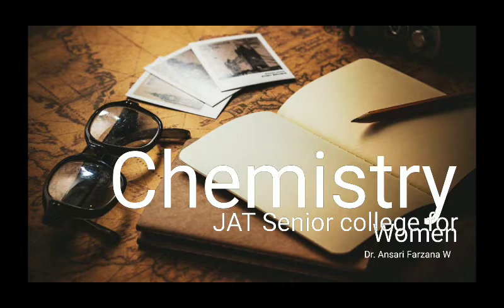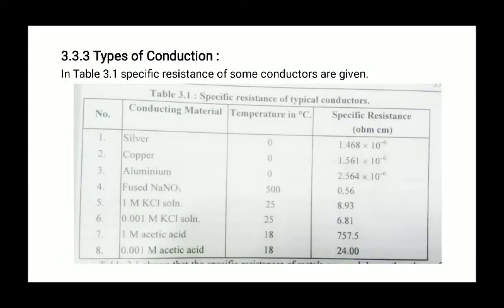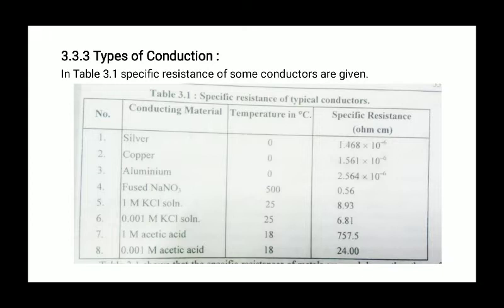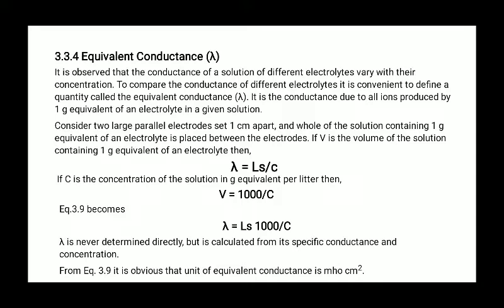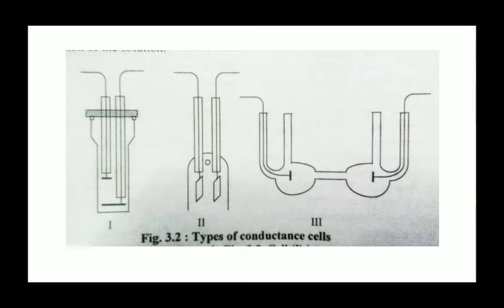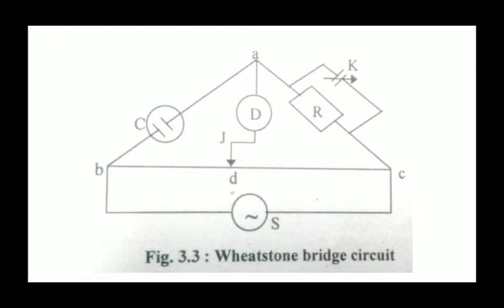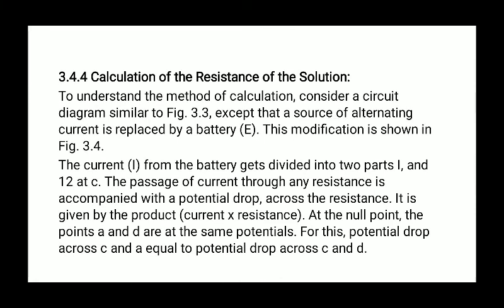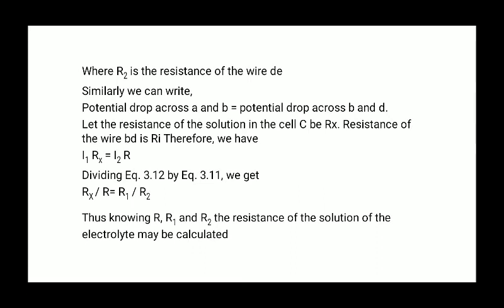BSc | Chemistry | Types of Conduction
Subject: Chemistry
Class: BSc
Topic: Types of Conduction

Prof. Ansari Farzana W
(Asst. Prof. in chemistry)

J.A.T.rts, Science and Commerce College (for women),
Malegaon, Nashik